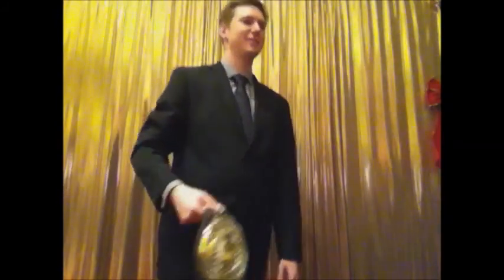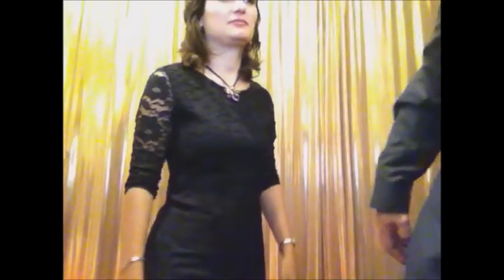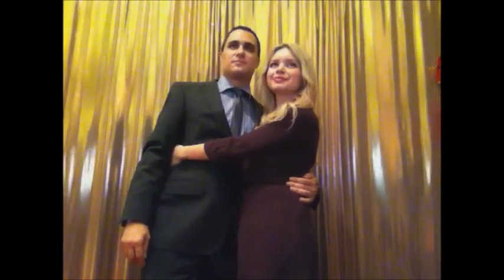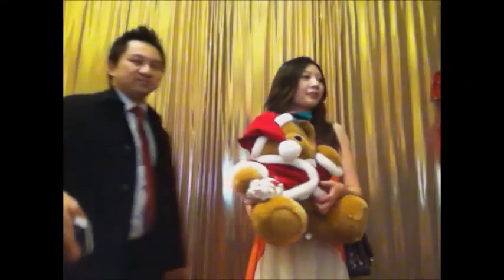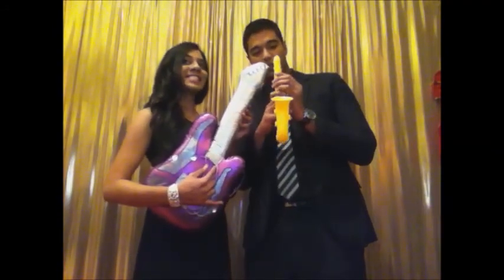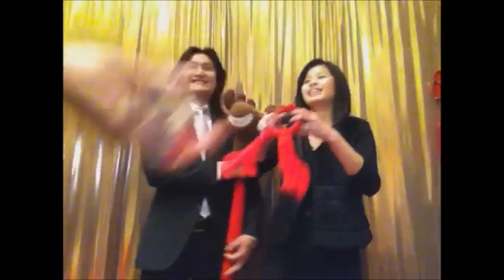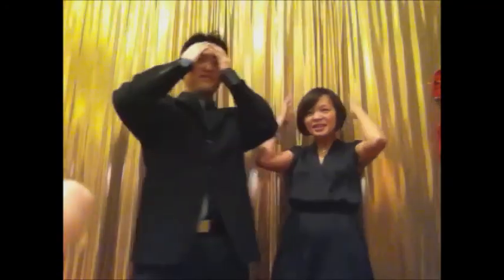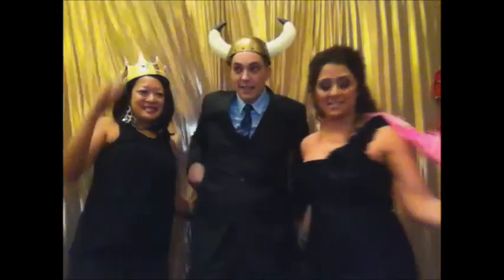Wescom Solutions Holiday Party 2012 (Part #3)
An Amazing Holiday Bash this year with the Works.  Prints, Frames, Video, Buttons and more props than you can imagine.

6 Hours later and people were still trying to get in line and get their Wacky Photo Booth Pics.